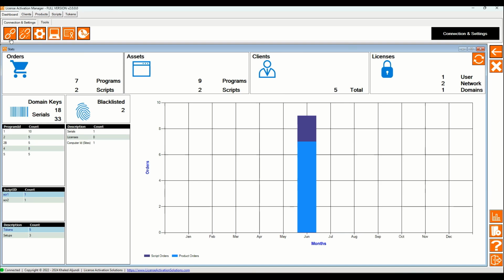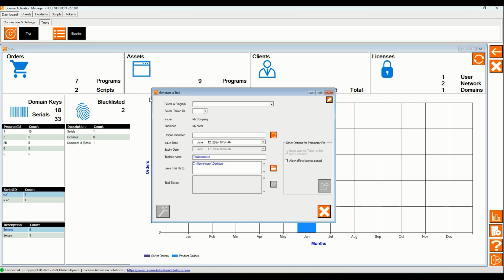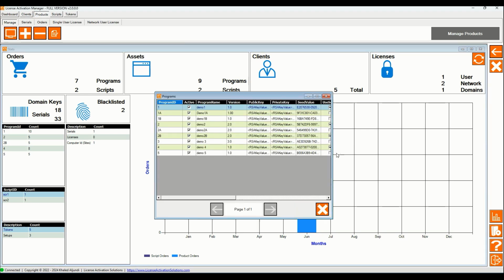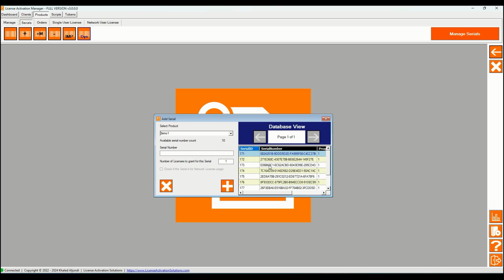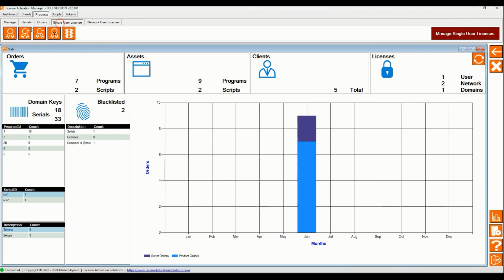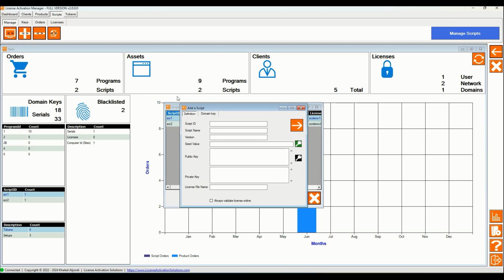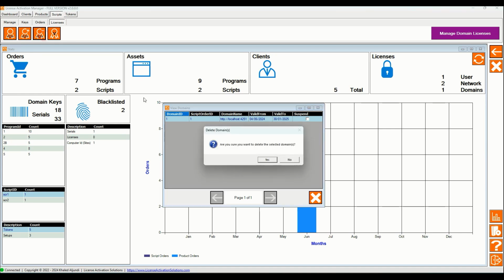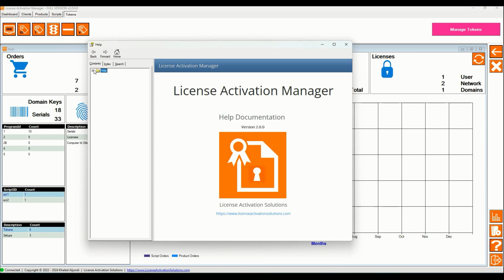License Activation Manager Software Demonstration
Unlock Seamless License Management with Our Comprehensive Software Solution!Discover the ultimate tool for efficient software license management. Our License Activation Management Software offers robust features like client license management, serial number tracking, and online validation. Ideal for handling various licensing needs, from single-user to network licenses, and even token-based licensing. Seamlessly integrate with your existing systems using our versatile API. Enhance security with high-strength encryption and blacklist capabilities. Perfect for software, web applications, and flexible licensing scenarios. Elevate your operational efficiency today!For more information please